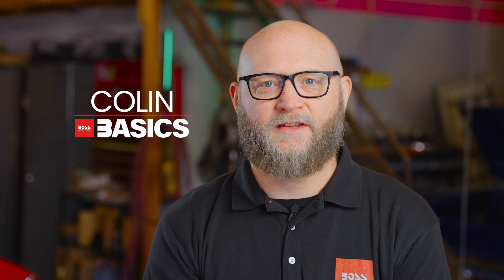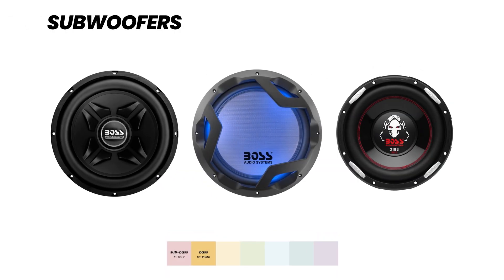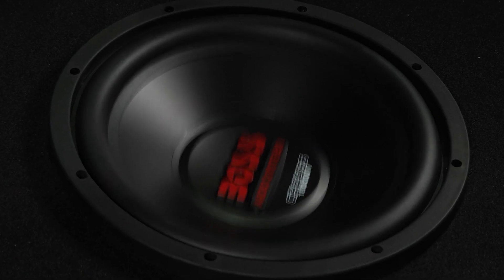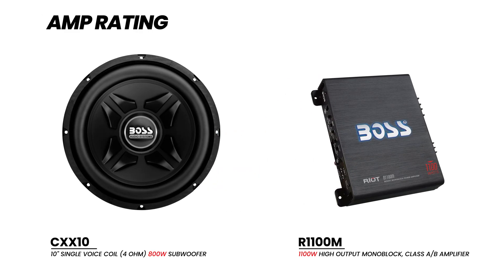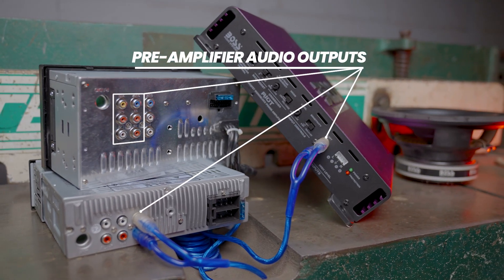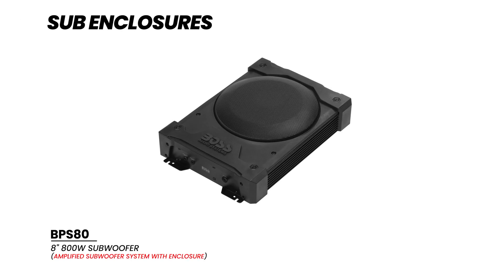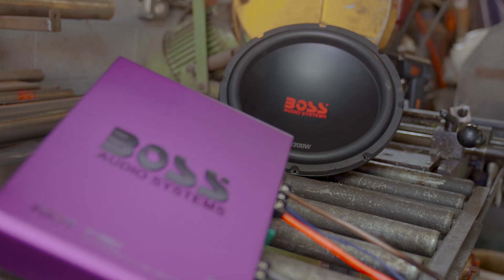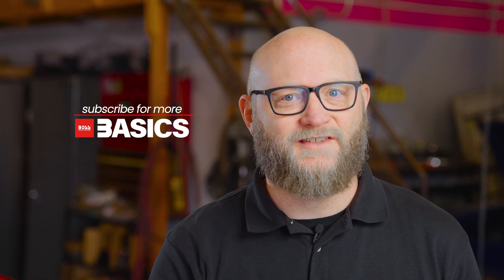BOSS Basics: Subwoofers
A subwoofer (or “sub”) is a type of speaker designed to reproduce only the lowest frequencies in the audio spectrum.  You've come to the right place if your audio system is lacking that much needed bass!
for more on our full line of Subwoofers